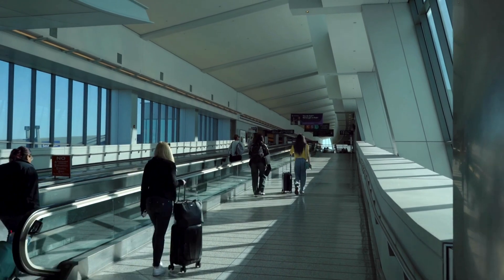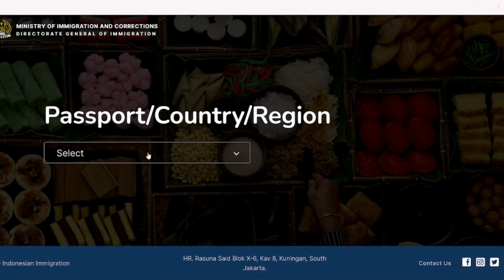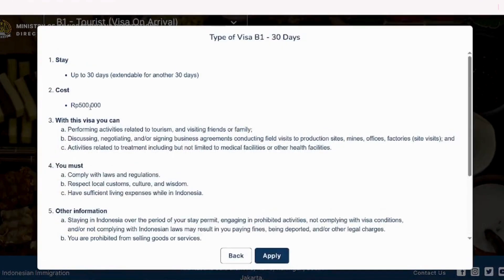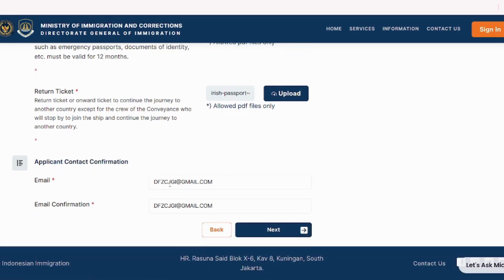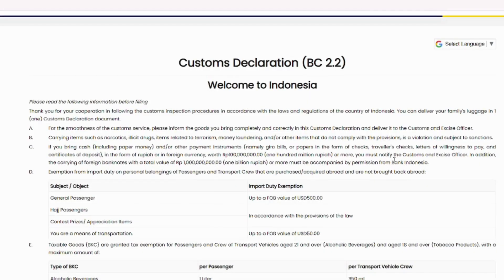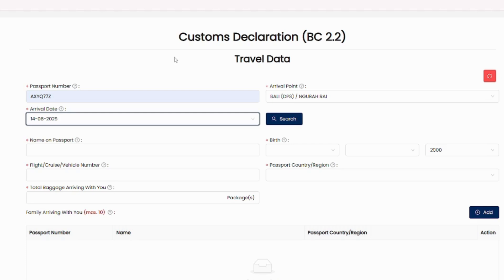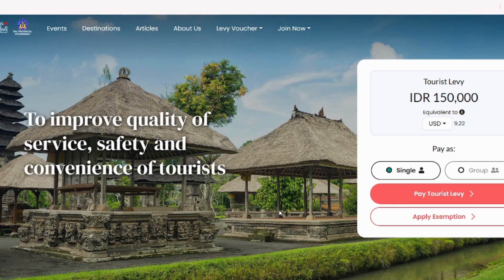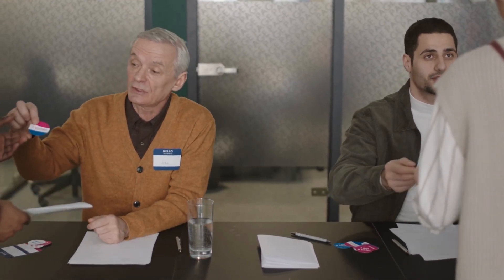Bali airport arrival guide | E visa | Custom Deceleration | Tourist Tax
It is a brief  Bali airport arrival guide and in this video you will get Bali airport arrival guide and things to do after Bali airport arrival, How you can applying evisa on arrival at Bali from comfort of your home,  How to get Bali visa on arrival, Bali tourist levy and custom declaration form bali.

If you are landing in bali for first time then it may feel hectic for you because of long queue  for visa on arrival, custom declaration and tourist levy form queue. Some of you may struggle to fill up the visa on arrival form and custom declaration form and it may cost you lots of time and energy.

So in this video I will give you some tips to avoid long queues for your visa, custom declaration form and the tourist levy form.

Once you landed in Bali then you have to fill visa on arrival form which looks like this and you have to buy it and it will cost you $35 then submit it but again it is very hectic because you have to stand in long queue.

So best way to get visa for Bali is its e-visa or online visa. Yes you heard it right you can get e visa from the comfort of your home and you can avoid standing in the long queue.

Let me show you the e visa application and how to fill it.  So let’s move to the computer screen.